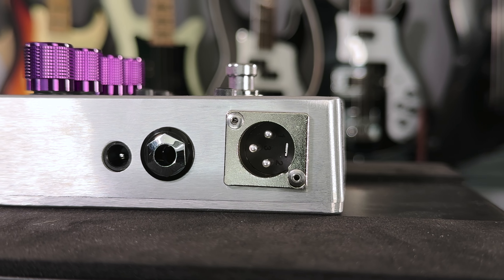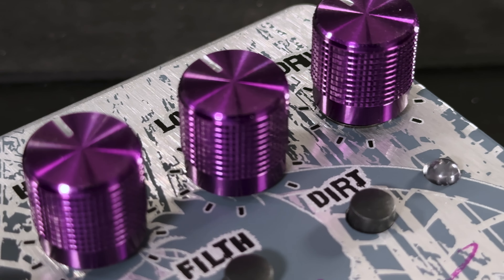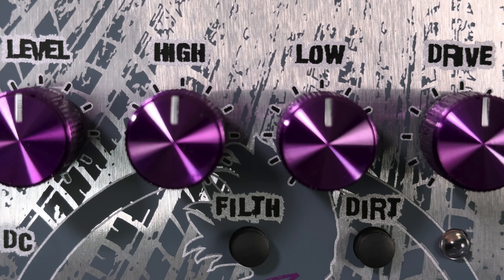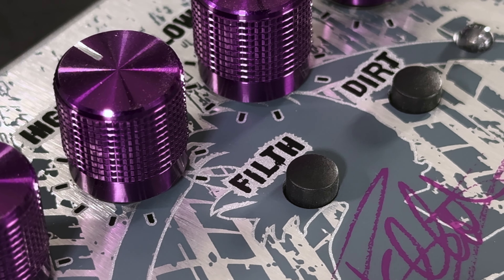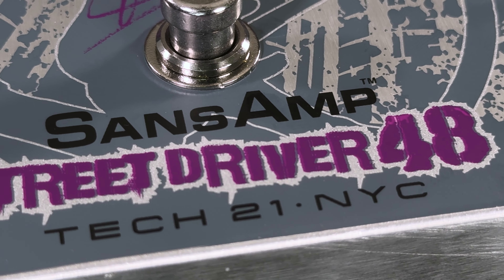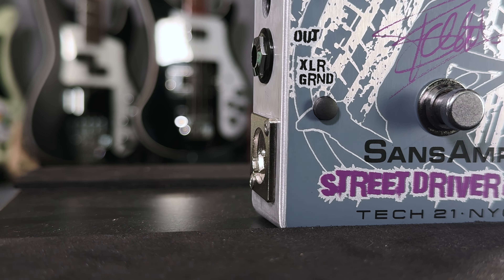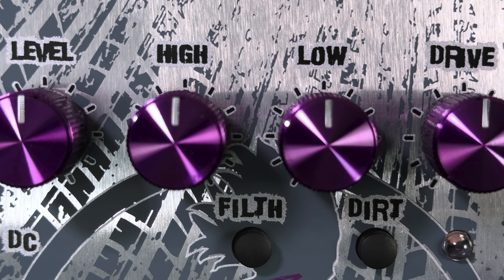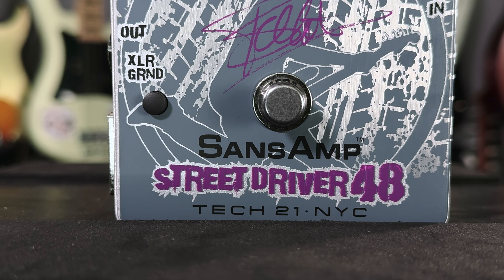Tech 21 Frank Bello Street Driver 48 Signature SansAmp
Frank Bello is known for bringing his own distinct style and energetic passion to Anthrax. He somehow manages to merge complex melodic riffs, not typically associated within that genre, with dizzying speed and accuracy —all while headbanging, romping around the stage, and dashing up to the mic to sing harmonies.

In addition to the specific tones Frank wanted, a major priority was to make the Street Driver 48 simple to operate. He didn’t want a zillion knobs, switches, or gratuitous bells & whistles. He wanted players to be able to get a great sound right out of the box, whether it’s for metal or R&B or prog rock, whether novice or expert, whether young or advanced in years.

Most of the basses we use in our videos are also available at zZounds: